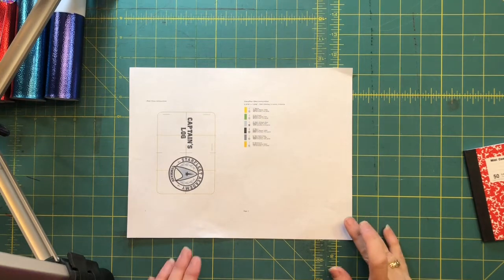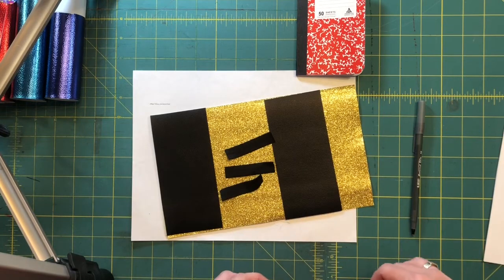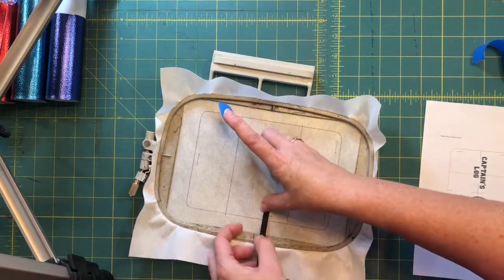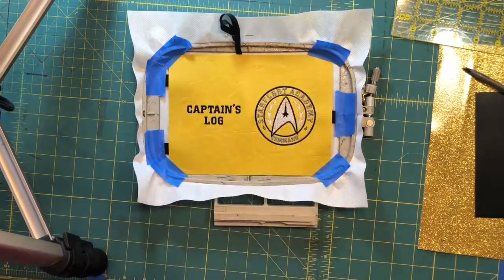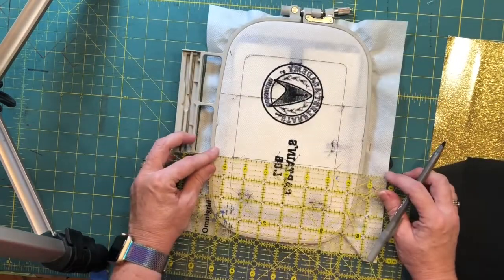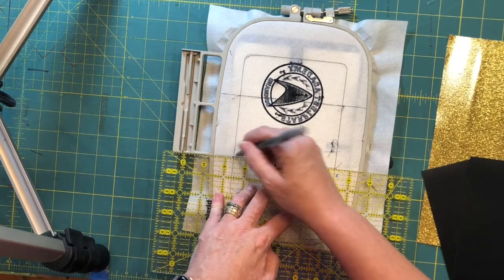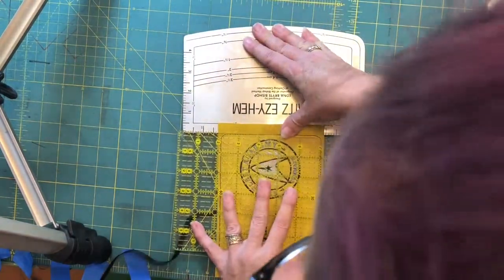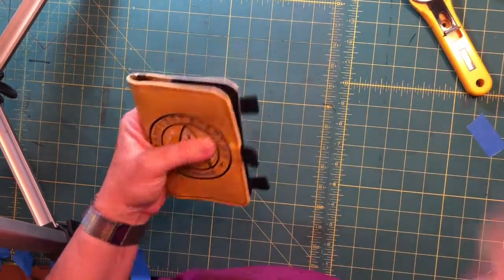How to Star Trek Posh Book ITH Notebook Cover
Step by step tutorial for in the hoop machine embroidery pattern - notebook cover (mini composition books)
Pattern available at Stringtheoryfabricart.com